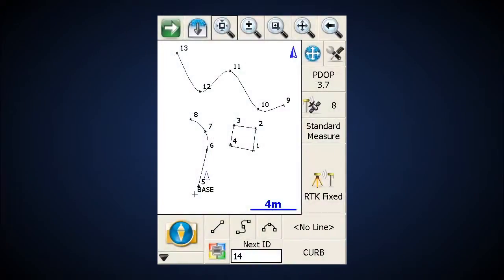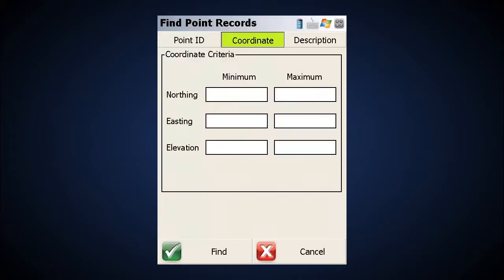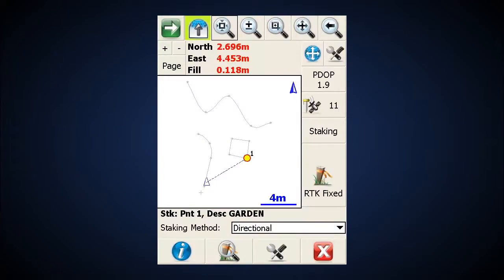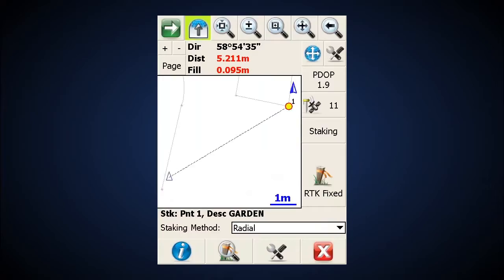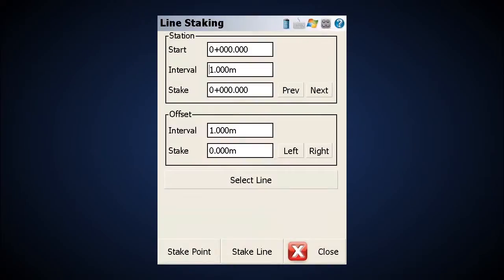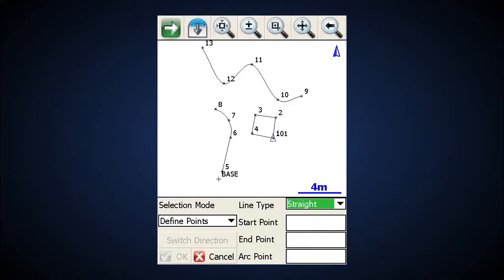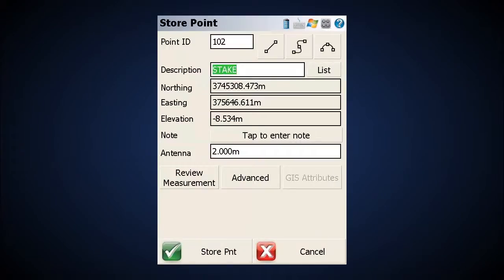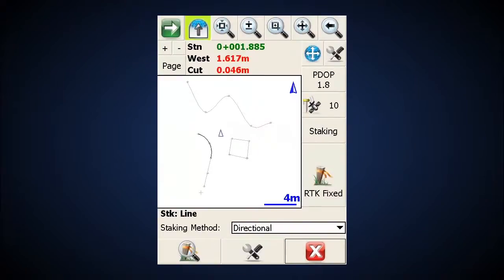NavCom Field Genius GPS Staking